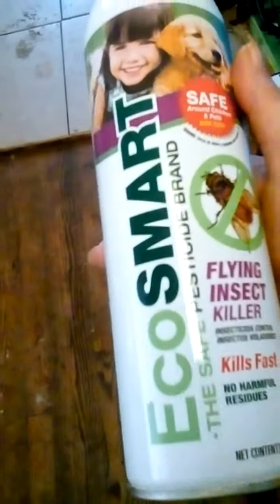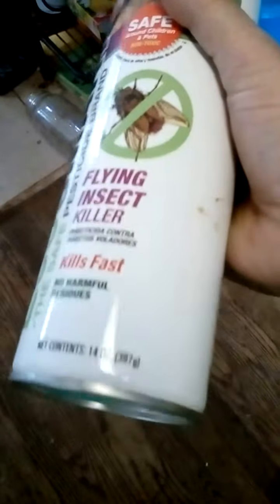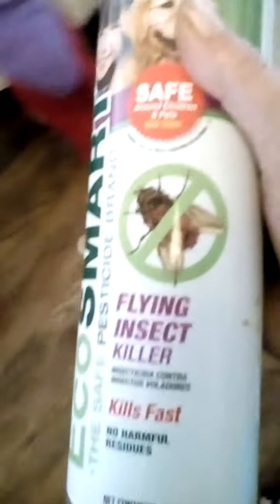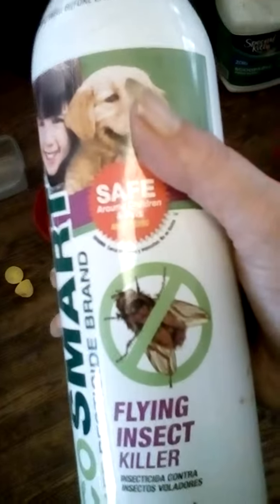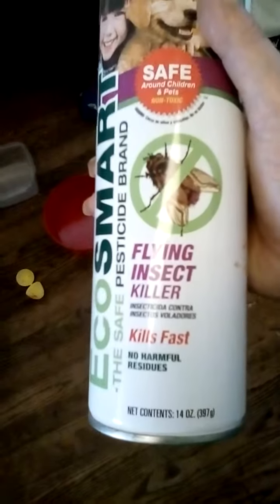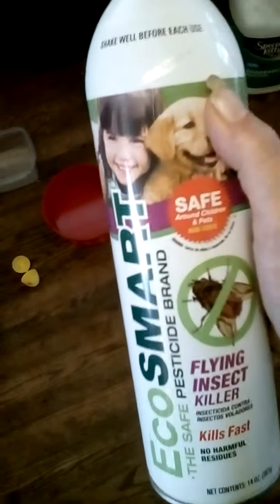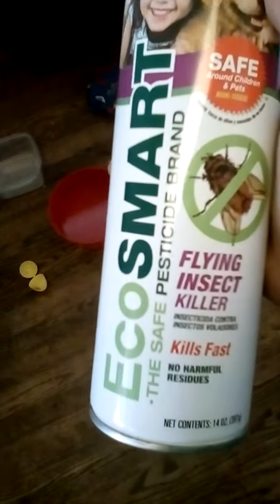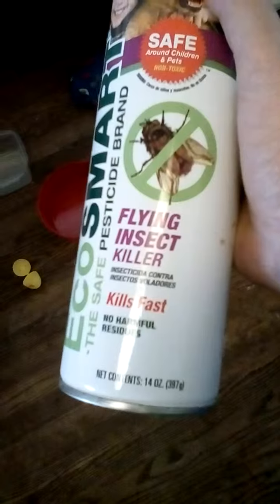EcoSmart Flying Insect Killer Review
A review  on EcoSmart Flying Insect Killer.  Dont waste your money buying this.